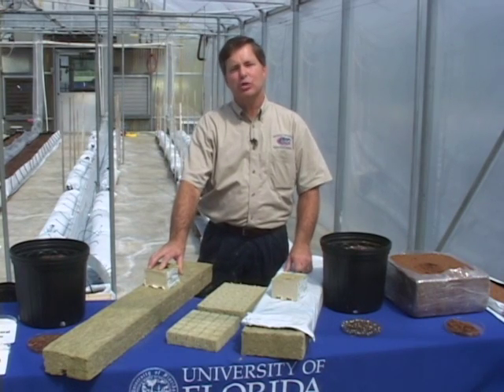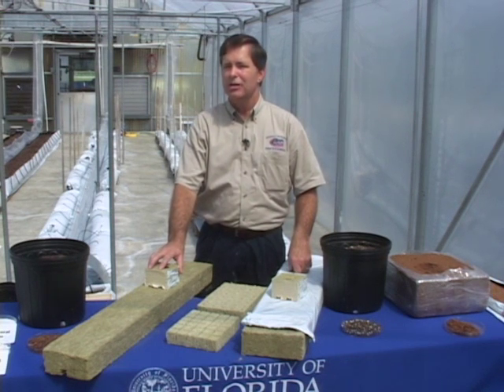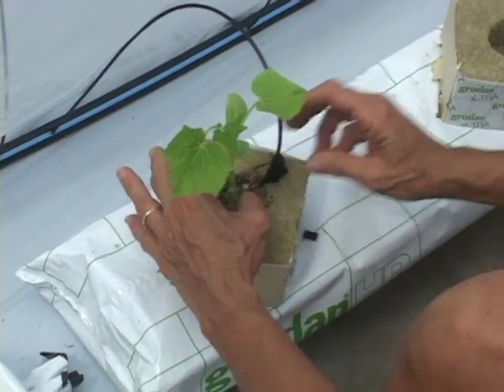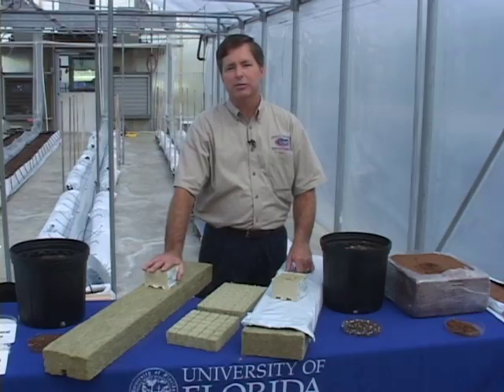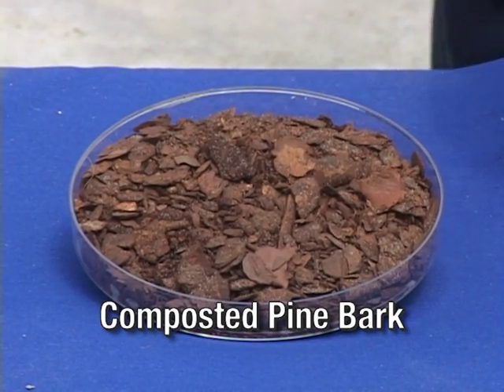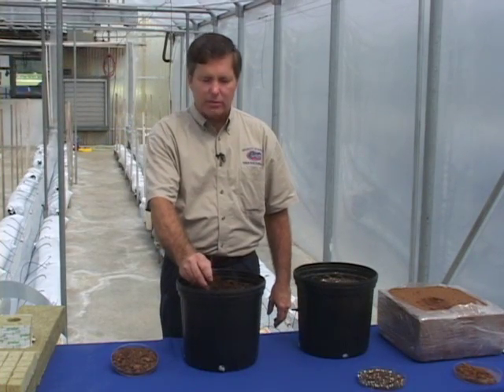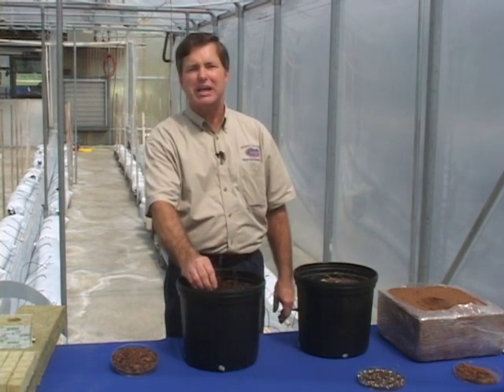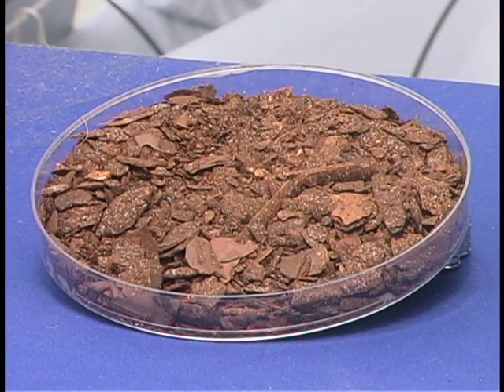Hydroponics - Rockwool, Peat & Pine Bark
Three types of soilless media used in hydroponic vegetable production.